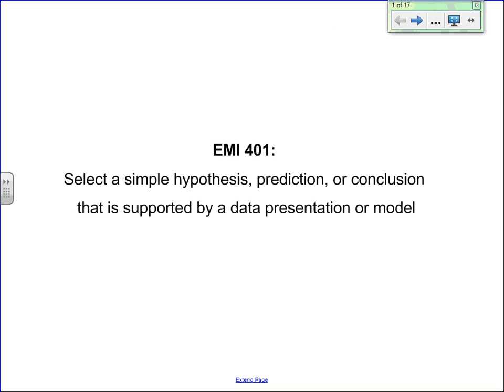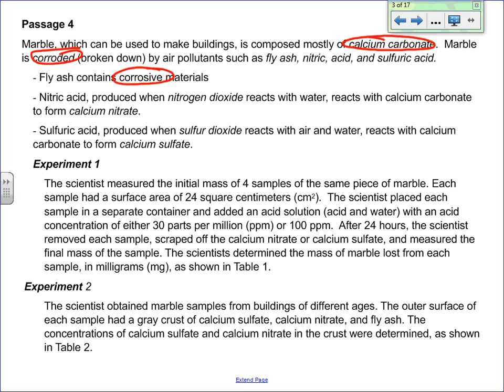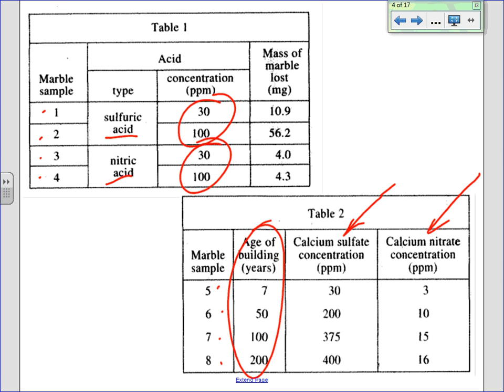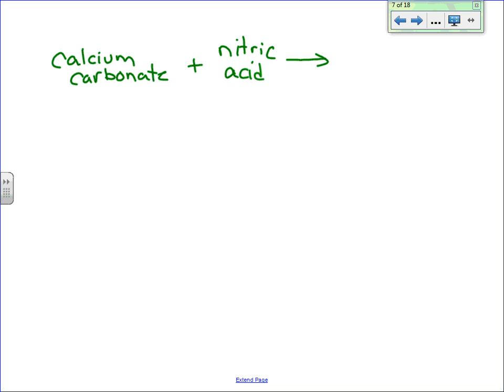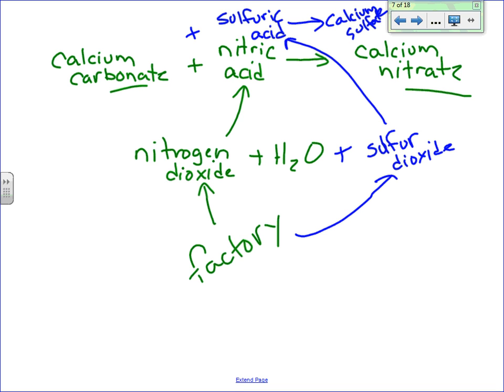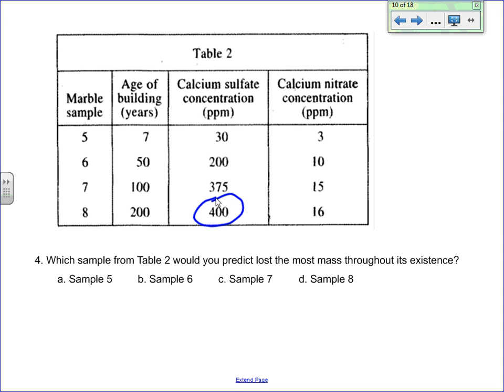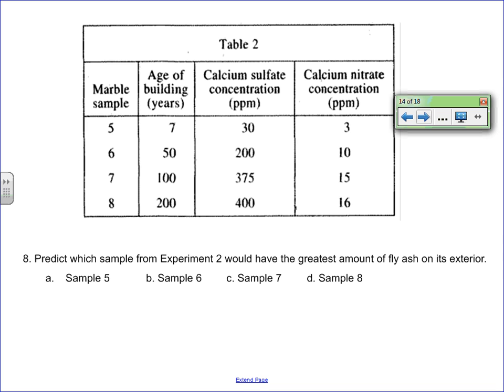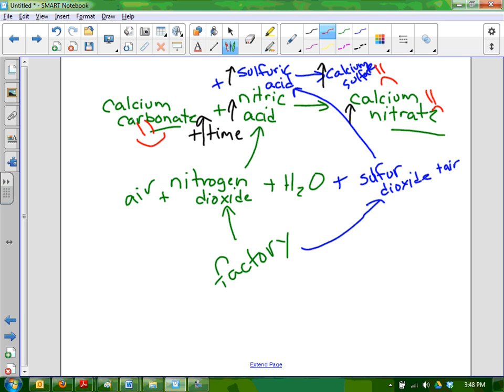EMI401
This is the superlab video from Mr. Caputi's class on EMI401.